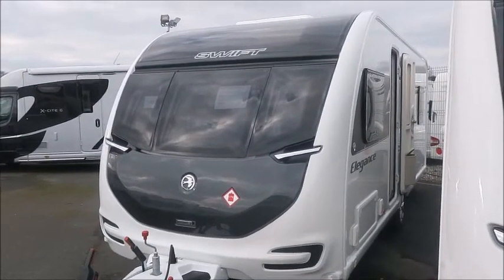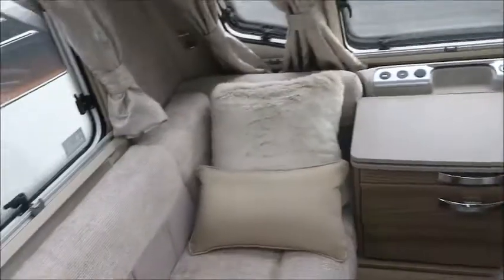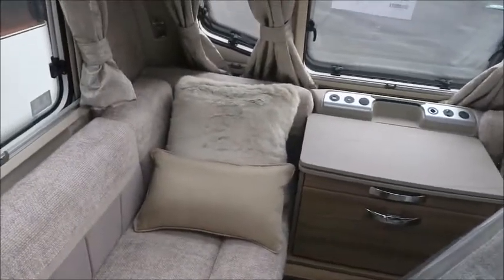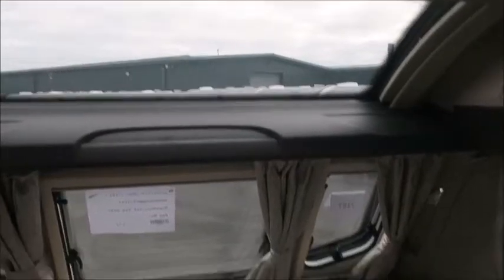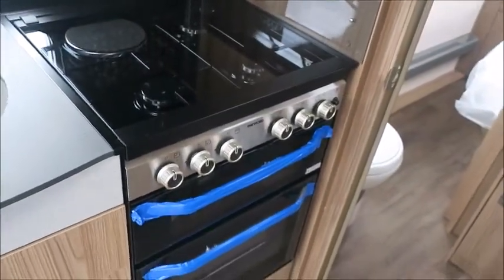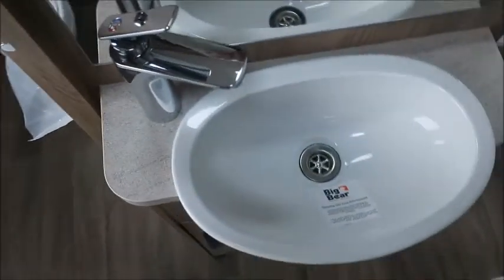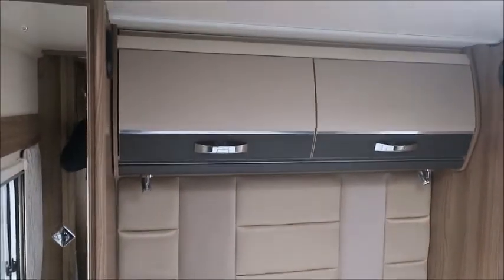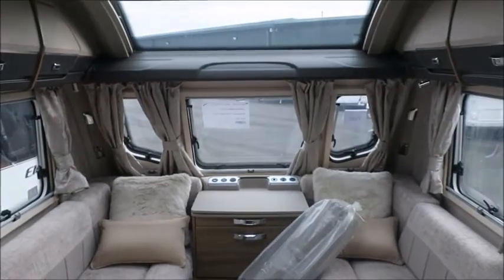Brand new 2021 Swift Elegance 560 caravan for sale at Salop Leisure